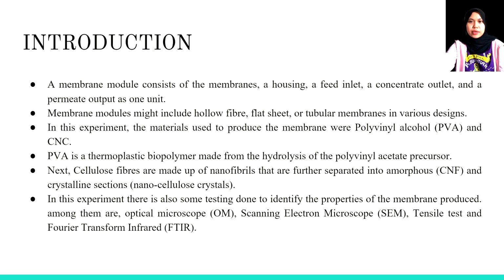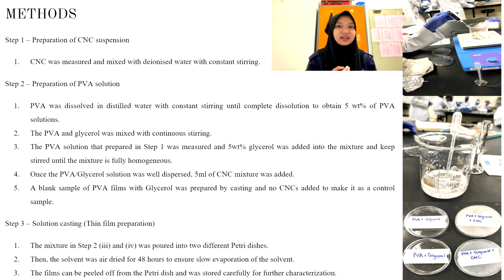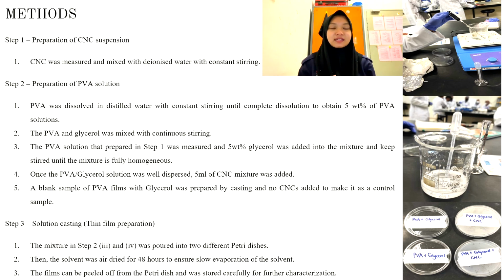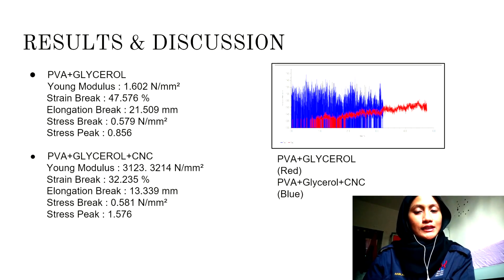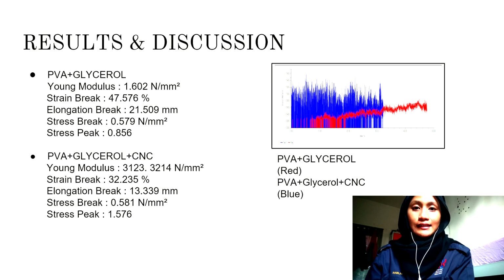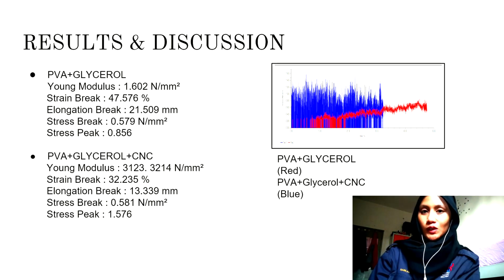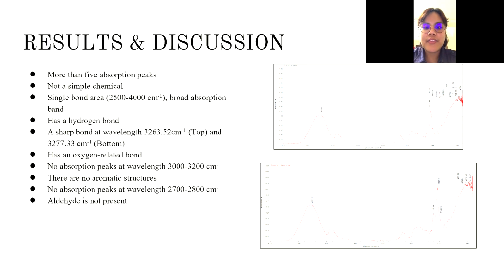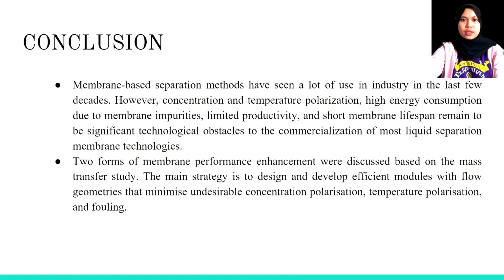EMT3202 Membrane Technology Lab Project Presentation by Group B (2022)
Group Members (In order of appearance)
1. SITI AMINAH HIDAYU BINTI AZMI J19A0308
2. NOR ALIA NADZIRAH BINTI AWANG NOH J19A0367
3. MUHAMAD FADHLY FITRI BIN YAHAYA J19A0179
4. FATIN NABILAH BINTI MOHD SADIK J19A0126
5. NOR ANIS AFIQAH BINTI CHE SHAMSUDIN J19A0368
6. CAMILLA KONG J19A0098